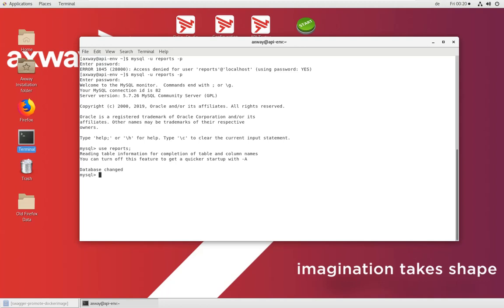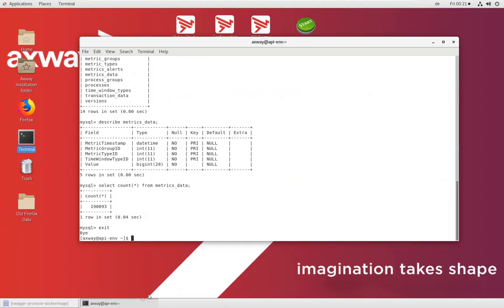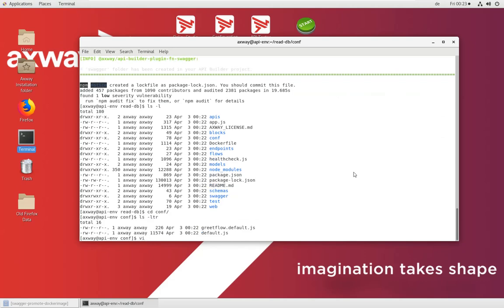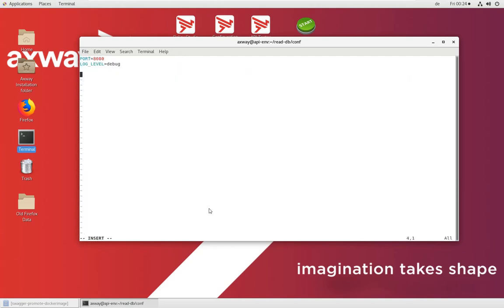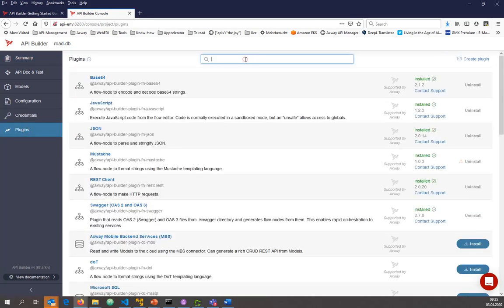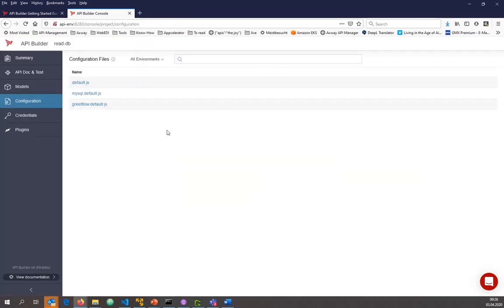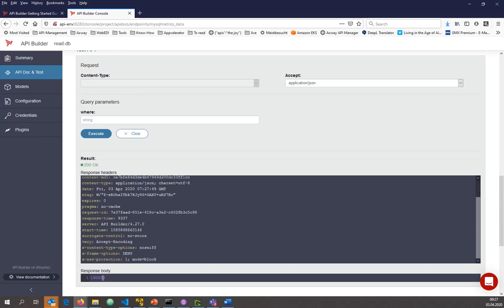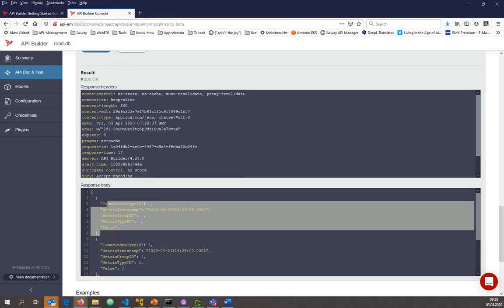Axway API-Builder - Connect to a DB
This video explains how to create a REST API based on a database.